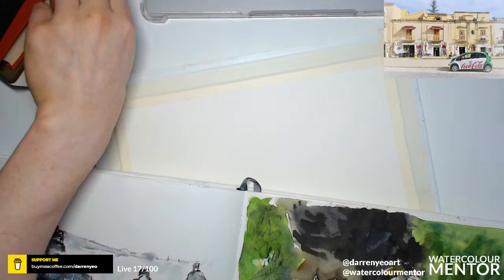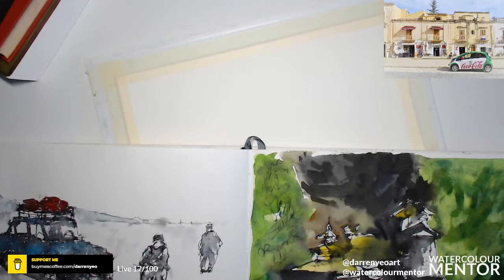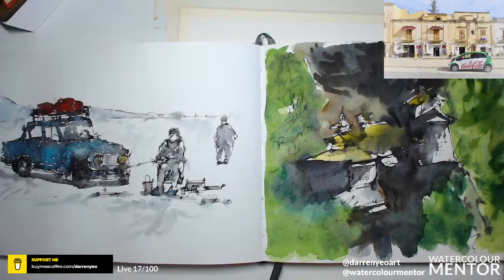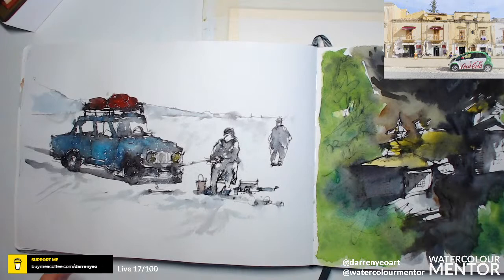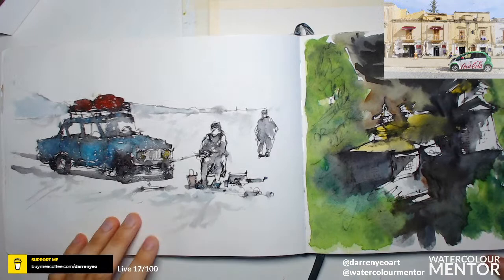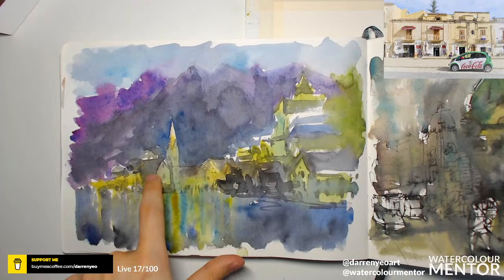How To Plan Your Painting: Day & Night (Noto, Sicily & Hallstatt, Austria) - Live Workshop #22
It's great for your mental health and you'll end up with a finished painting you can be proud of. Make some friends here and take your mind off life for a moment :)

Hi, Darren from Watercolour Mentor here. I'll be running a free LIVE Watercolour class this weekend.

If you'd like, you can go ahead and complete the drawing before the class - check the 'discussion' tab in the link below to access the reference photo and stencil that I put together: TBC

Demonstration Materials:
- Black Ink Pens (0.38, 0.5, 0.7mm nibs)
- 100% Cotton Watercolour paper (Cold press, A4 size)
- Number 4, 6, 8, 10 round brush, medium watercolour mop brush, number 4, 8, flat brush.